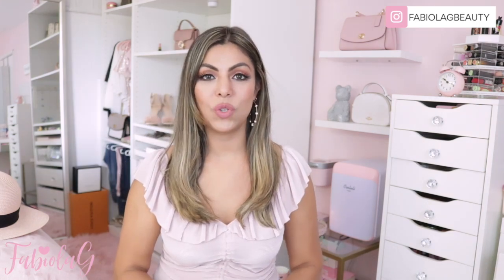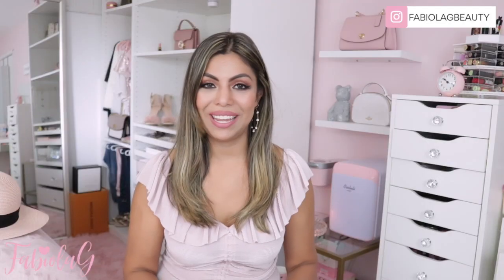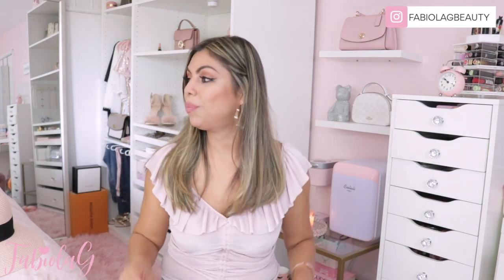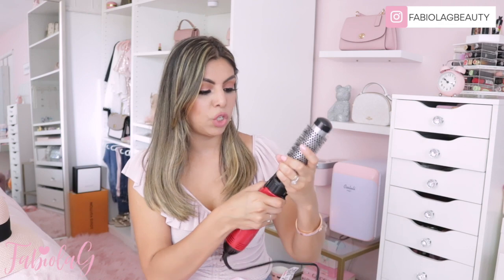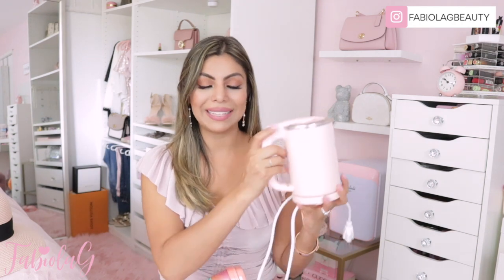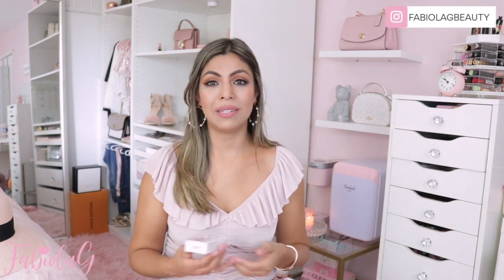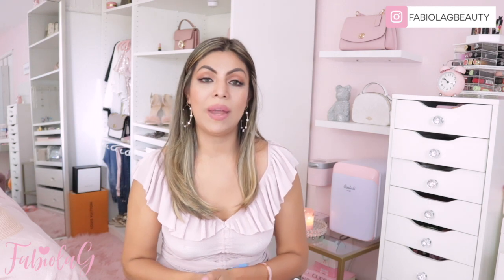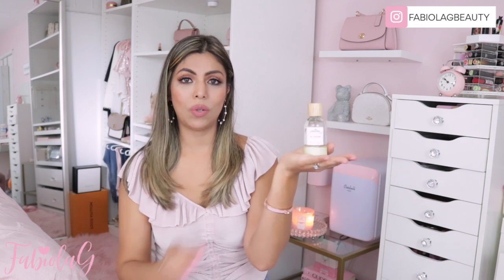HUGE LUXURY PINK AMAZON HAUL ROOM DECOR & FASHION | FABIOLAG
PRODUCTS MENTIONED:
MINI FRIDGE 10 LITER
MINI FRIDGE 4 LITER
PINK KEURIG
PINK HAT LOTUS PINK
WHITE SWIMSUIT
BEACH TOWEL
REVLON HAIR BRUSH
PINK MUG
PINK KETTLE
TEAVANA TEA
IMPRESS NAILS
PINK POLISH
FOOT SCRUBBER
GLASS TABLE
PINK CLOCK BEHIND ME

Scent Organix by Scent Beauty (SO SERENE)
I received this product complimentary from SCENT BEAUTY.

FOLLOW ME IN MY SOCIAL ACCOUNTS:
♥I N S T A G R A M @ FABIOLAGBEAUTY
🎶 MUSICA 🎶 MUSIC